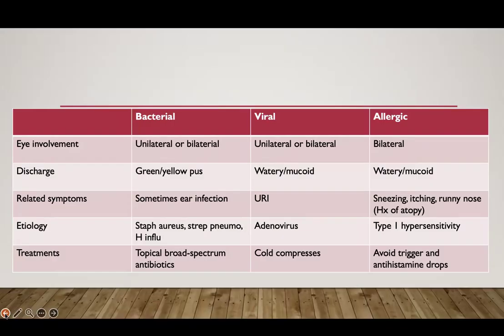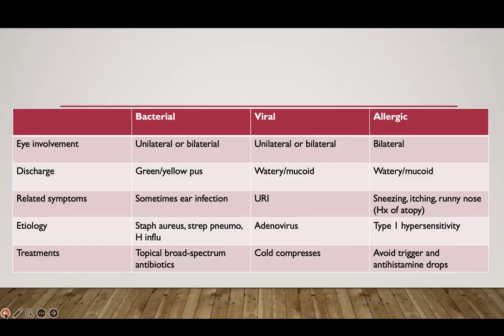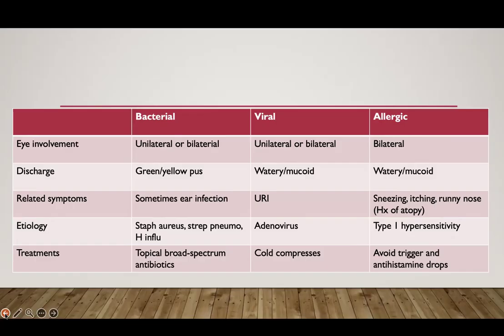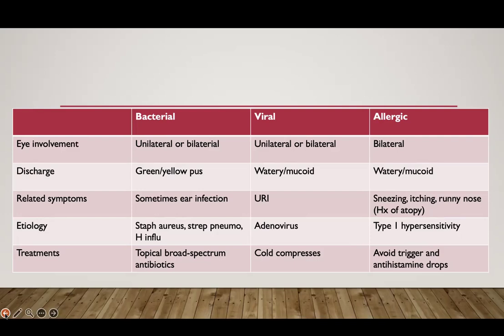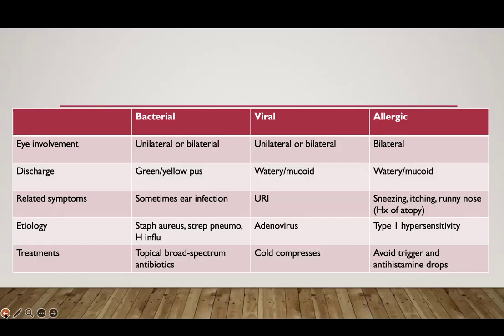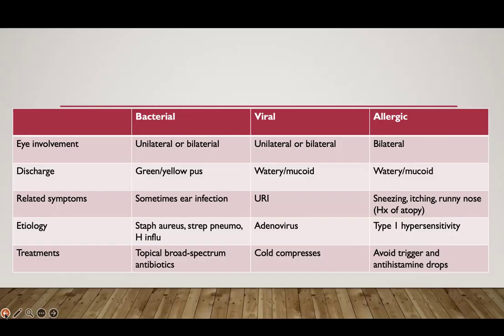Conjunctivitis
Waking up with a red, itchy, or "glued-shut" eye can be alarming. Is it contagious? Do you need antibiotics? In this video, we break down everything you need to know about Conjunctivitis, commonly known as Pink Eye.

We compare the three main types—Bacterial, Viral, and Allergic—so you can identify your symptoms and get the right relief fast.